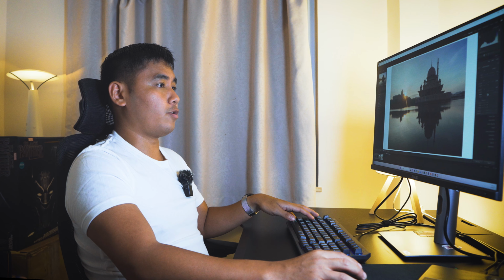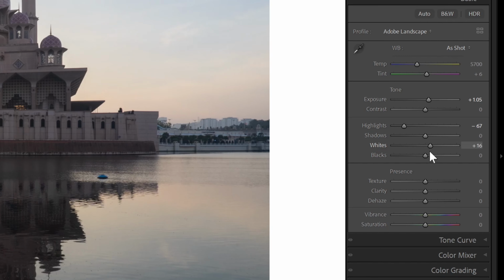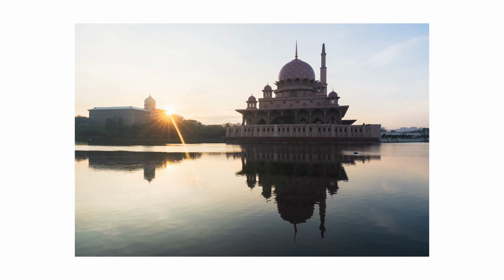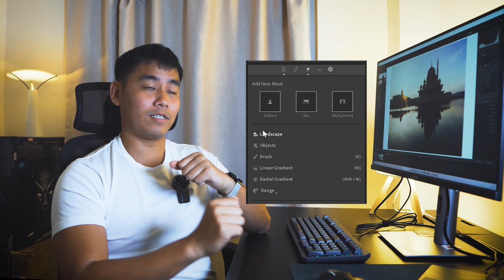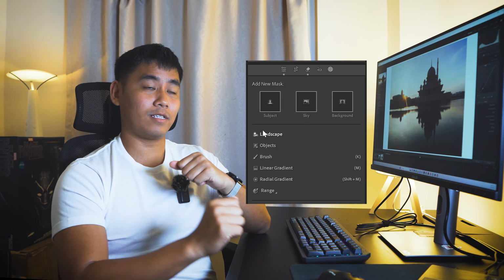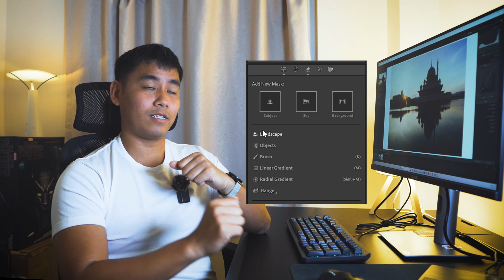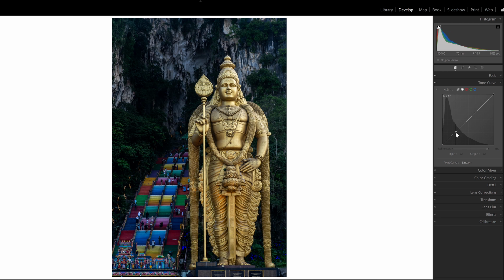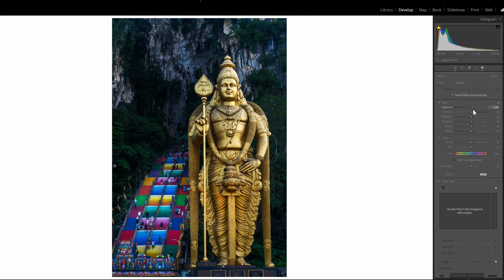How To Edit Contrast in Lightroom Like A Pro! (Beyond An S-Curve)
One of the important skills in photo editing is how to enhance contrast as being able to do so can increase the perceived depth of the photo and is a look that can make the photos pop, giving off a more polished professional look.

In this lightroom editing photography tutorial, I show my process for editing contrast in Lightroom Classic using recent photos I took in Malaysia. The first one was taken at sunrise in the beautiful pink mosque of Putrajaya, which has a lot of natural contrast from the rising sun. The second photo was taken in Batu Caves during the same trip, which starts off as flat but have some ways to enhance the contrast and its look.

The Gear I Use:
Main photo camera: Sony A7iii
Daily street camera: Ricoh GR IIIx
Standard Zoom lens: Sony 24-70mm f2.8 GM II
Wide-angle lens: Sony 16-35mm f/2.8 GM
Astro lens: Sony 24mm f/1.4 GM
Vlogging camera: Sony A6400
Telephoto lens: Sony 100-400mm f/4.5-5.6 GM
New Portrait lens: Sony 50mm f/1.2 GM
Portrait lens: Sonnar T* FE 55mm F1.8 ZA
Microphone: Comica CVM-VM10 Microphone
DJI Mic
Drone: DJI Mavic Air 2
Gimbal: DJI Ronin-SC
Action camera: DJI Osmo Action
DJI Osmo Pocket 3